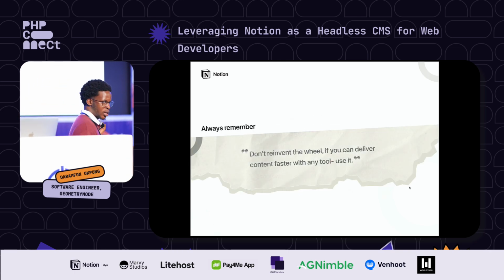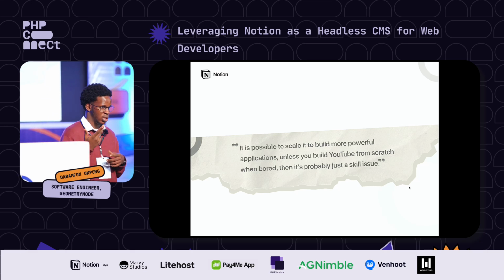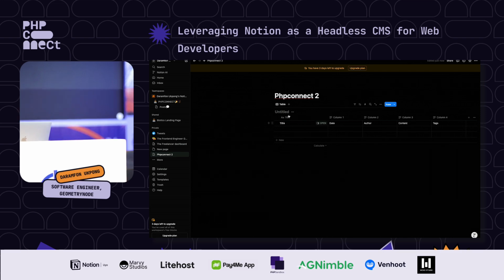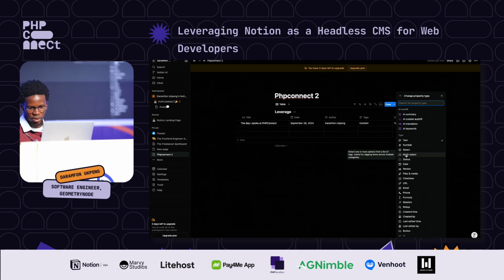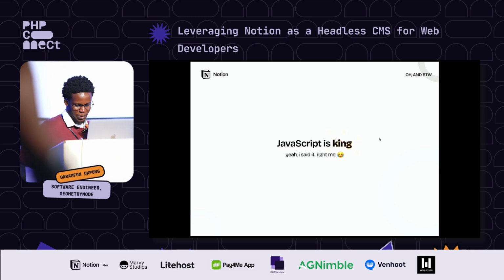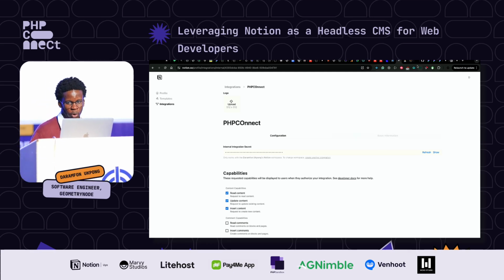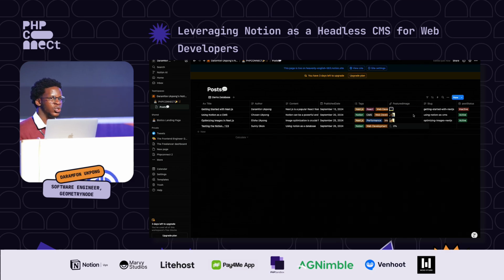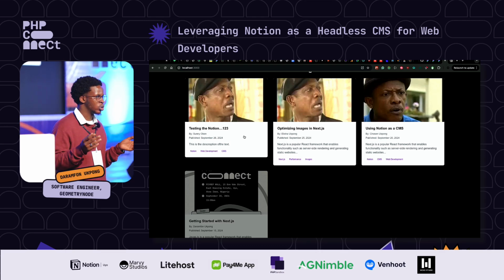Leveraging Notion As A Headless CMS For Web Developers | Daramfon Ukpong at PHPConnect'24 Breakout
Daramfon Ukpong during the breakout session took showed us amazing insights on how to use Notion as a headless CMS

Filmed on February 5 - 2024, in Uyo, Akwa Ibom, Nigeria